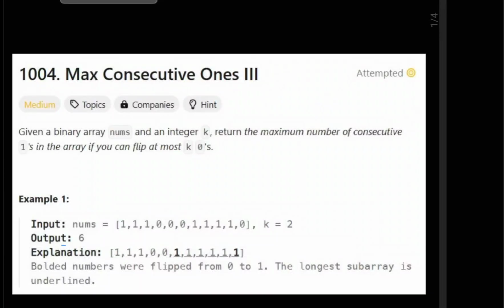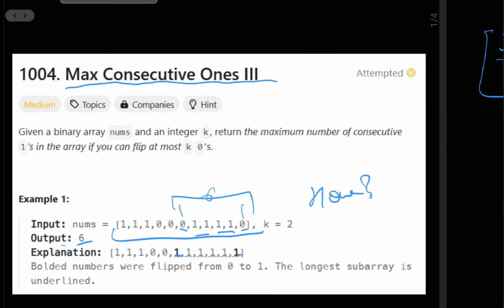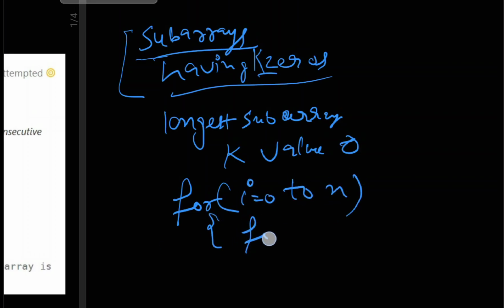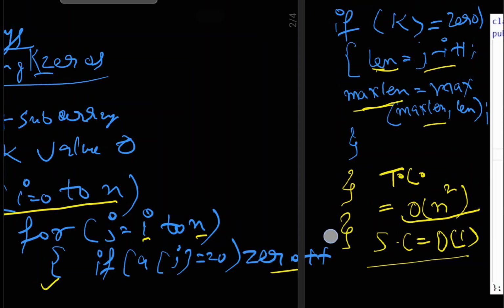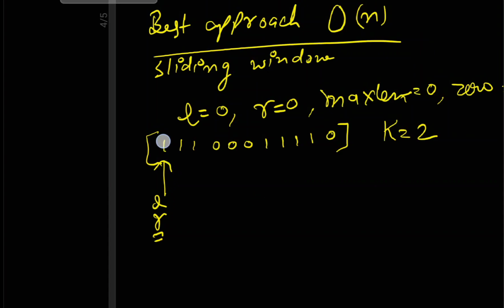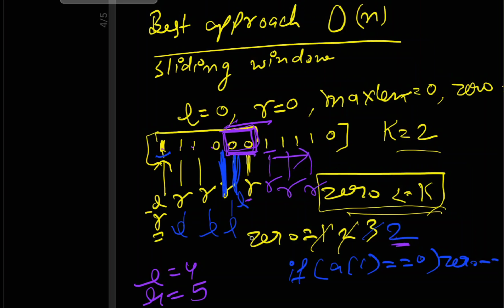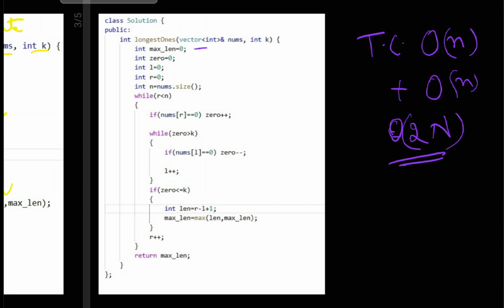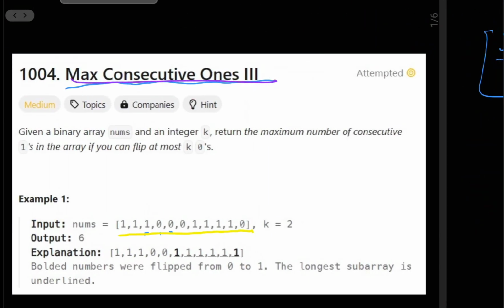1004. Max Consecutive Ones III